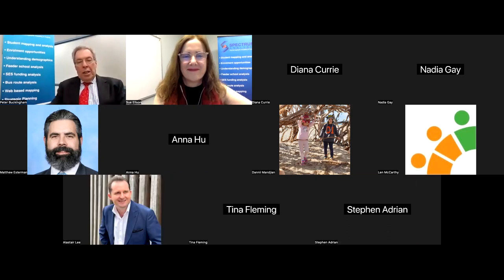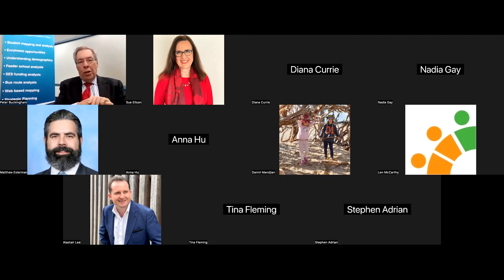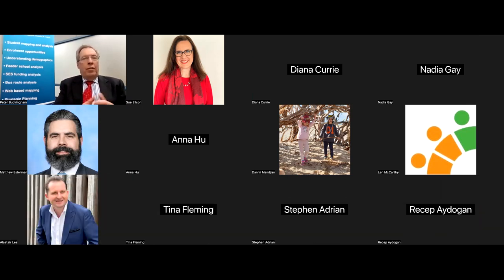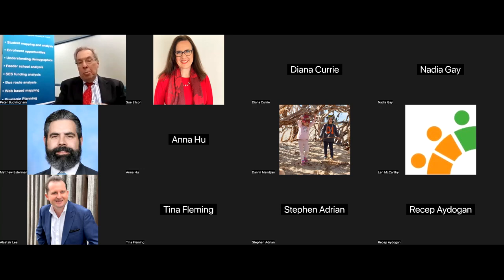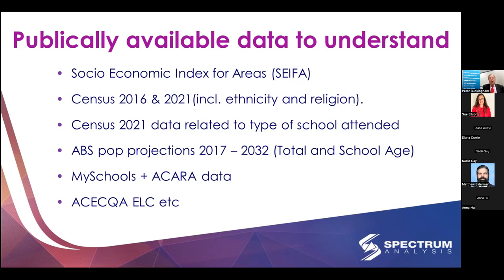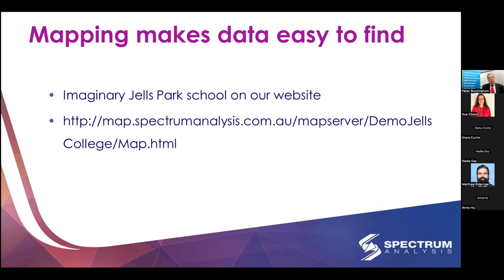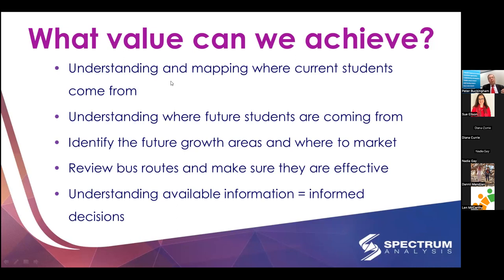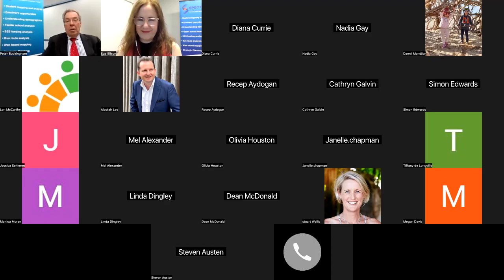Geodemograhic Analysis of Schools Colleges and Universities with Peter Buckingham Spectrum Analysis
Topic: Geodemographic Analysis for Schools Colleges and Universities
Speaker: Peter Buckingham

Does your school, college or university make fact-based strategic decisions from reliable data and information?

Do you know where to find reliable sources of data – both free of charge and by subscription?

Do you have a way to cross-match your data with a specific area?

➡ Fast facts

✔ The Australian Bureau of Statistics (ABS) delivers Australia’s most comprehensive, representative and relevant insights to inform national debate and influence decisions that affect the nation

✔ ABS data provides both time based data and forecasts

✔ Additional and school specific data can be cross-matched and combined for an online mapping solution via Spectrum Analysis Australia

➡ Learning outcomes

✔ how to identify school, college and university age populations around your educational facility

✔ how to find out what percentage of children attend Independent schools in your area

✔ understand population forecasts by gender and age groups from 2021 to 2032

✔ other data available for making data-based strategic decisions for your school, college or university in the areas of marketing, enrolments, alumni and community development

✔ see how these data sources can assist a school, college or university make data-based decisions

➡ Who this event is for?

✔ principals, governors, vice chancellors, college leaders and board members of schools, colleges and universities

✔ business and operations managers in schools, colleges and universities

✔ staff in the areas of marketing, enrolments, alumni and community development in schools, colleges and universities

✔ advisers and service providers to schools, colleges and universities

✔ community members interested in understanding reliable data sources and information

✔ students studying education management, governance and management

➡ Speaker

Peter Buckingham BSc GradDip MktMdl CMC CFE FFCA FIMC is the Co-Founder and Managing Director of Spectrum Analysis Australia Pty Ltd, a boutique provider of quantitative geodemographic modelling, facts, data and analysis services based in Surrey Hills, Melbourne, Victoria, Australia.

Thank you for watching this Spectrum Analysis video for more information contact us via email spectrum at spectrumanalysis.com.eu by phone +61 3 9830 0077 or subscribe or follow us on YouTube LinkedIn, Facebook or Twitter. Thanks.
Learn more about Spectrum Analysis Australia online at

Spectrum Analysis Australia Pty Ltd
Suite 6, 407 Canterbury Road
Surrey Hills, Melbourne, Victoria, Australia 3127
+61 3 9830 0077